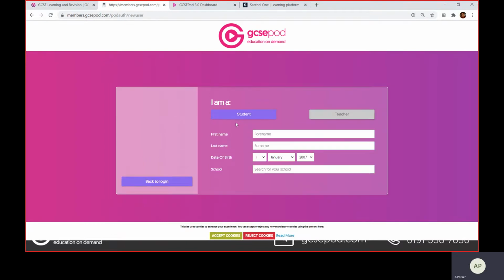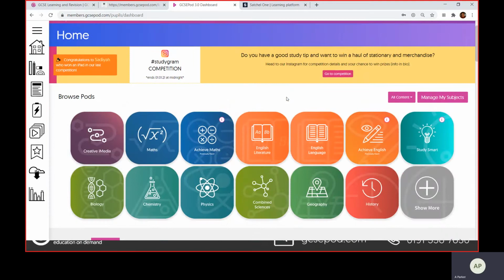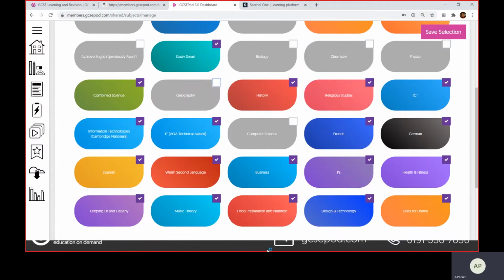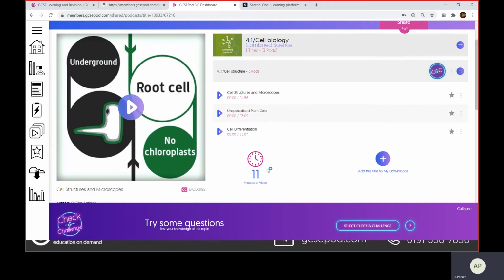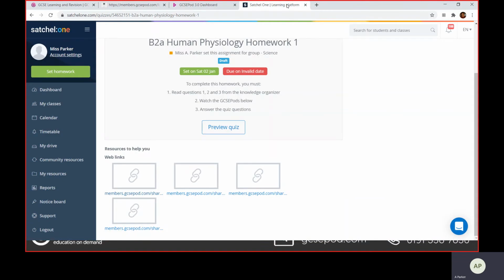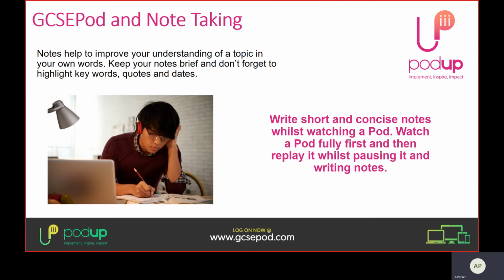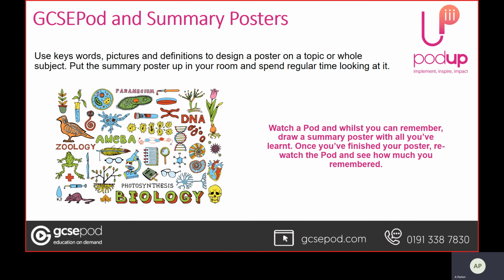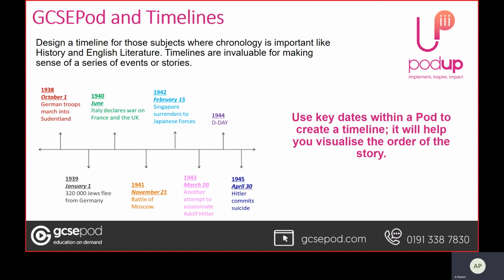GCSE POD Instructional Video